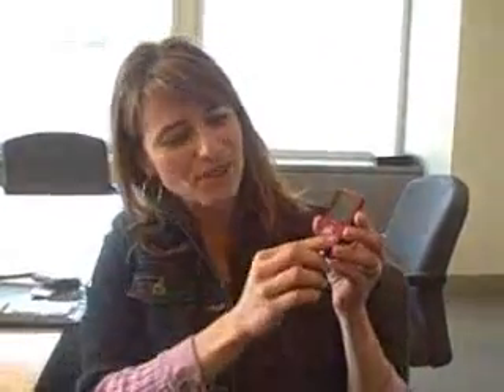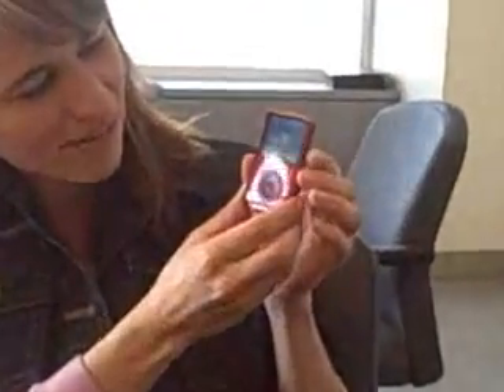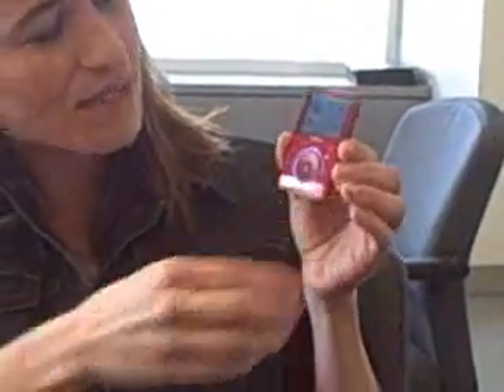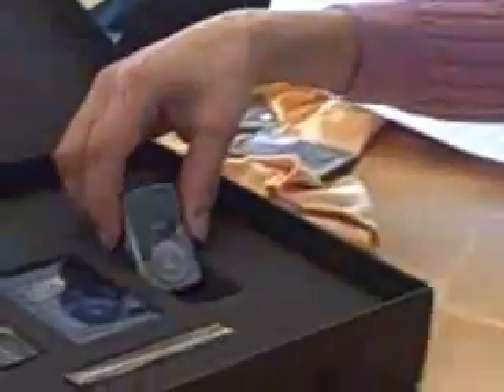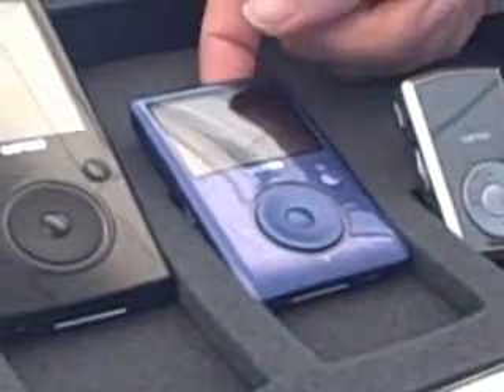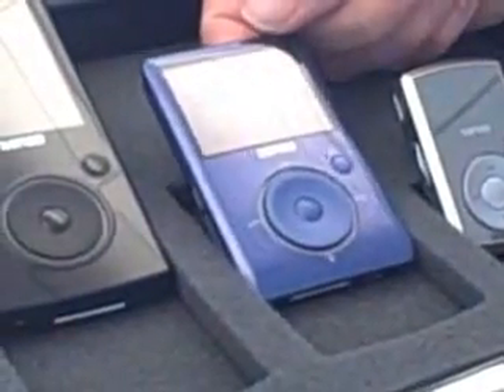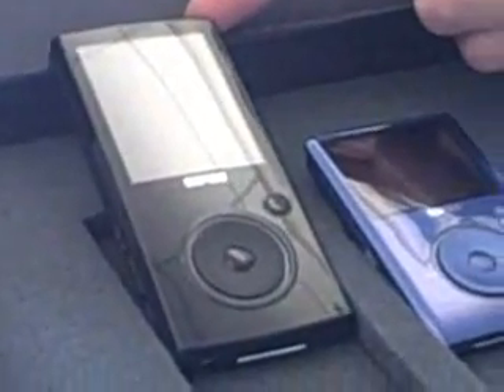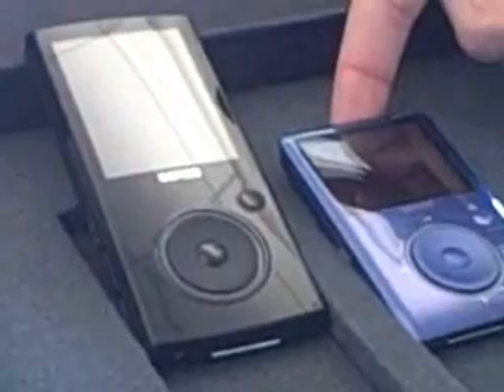New Sansa Fuze Demo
Check out this preview - Demo of the new Sansa Fuze!
SansaCommunity.com